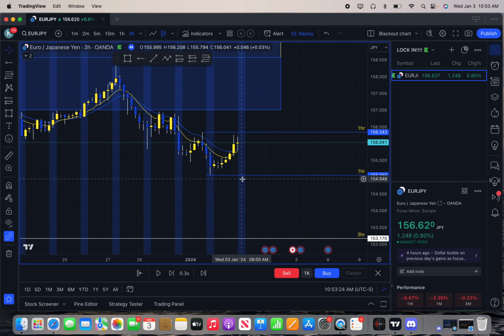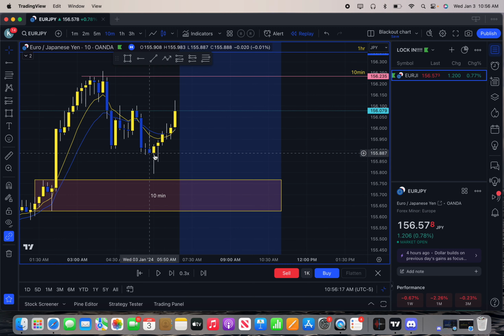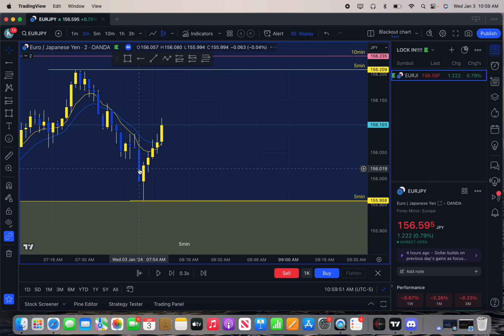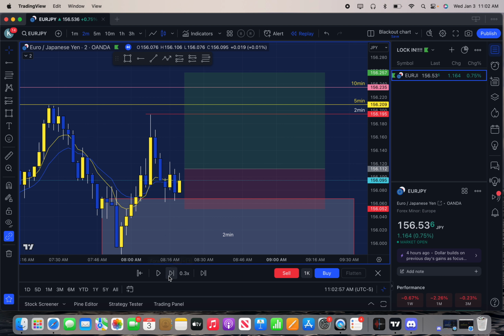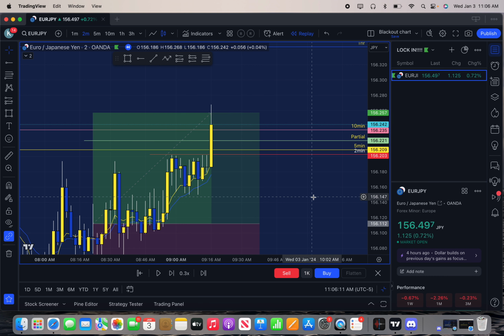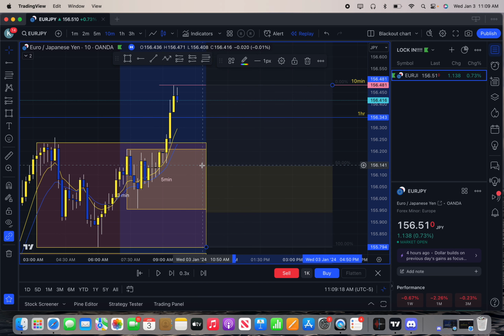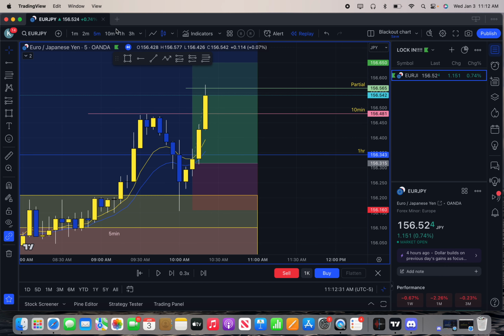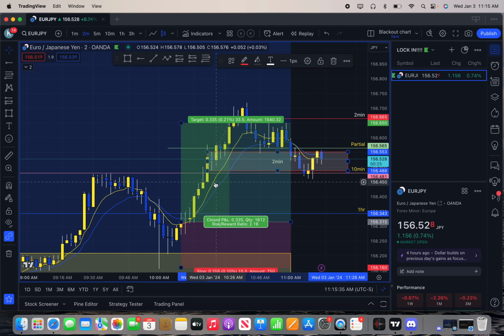01/03/2024 After Session Review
Backtesting the live session I just had!! (1win)

Showed up to the market around, 9am today due to family situation, but still backtested whole session to show what was available today and also what I was able to do as well.